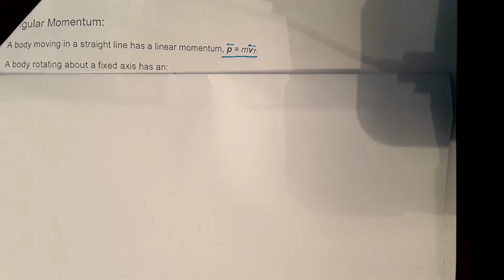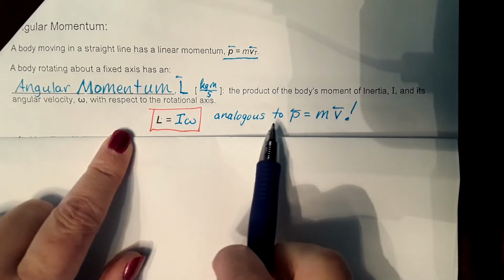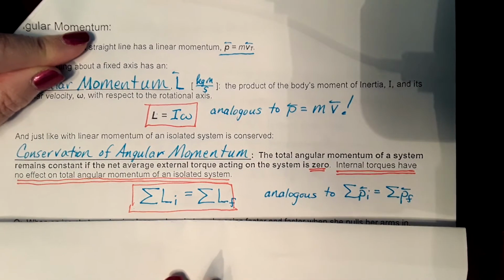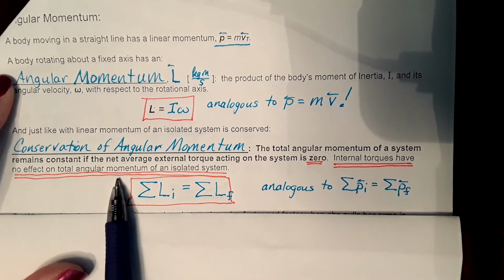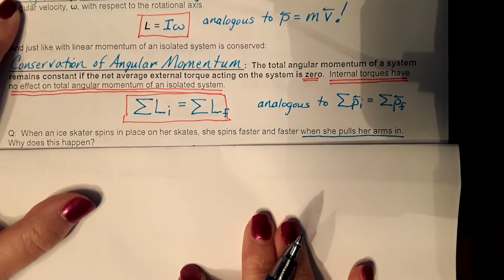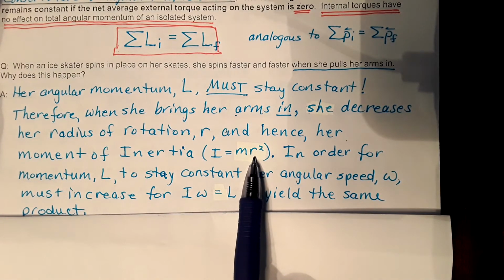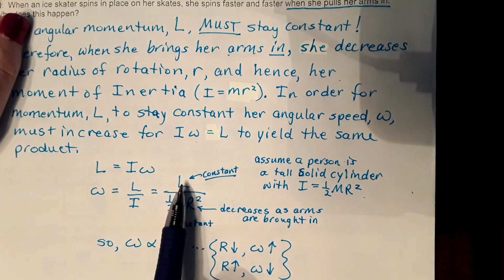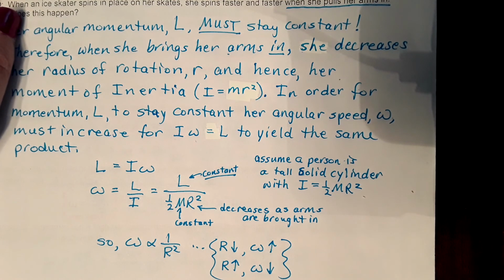AP Notes Angular Momentum and Conservation